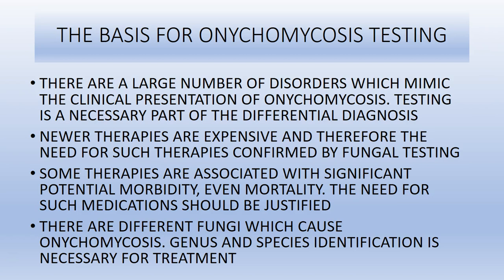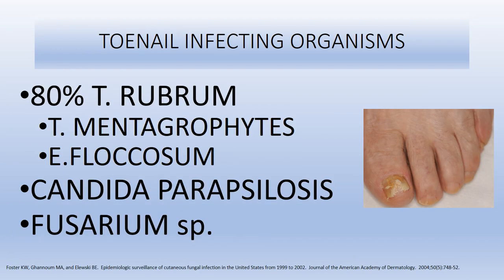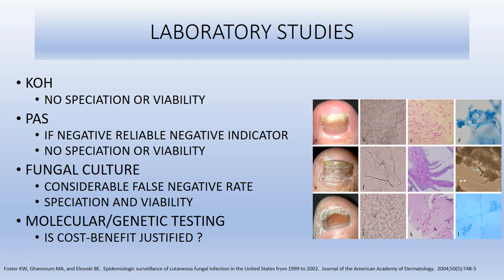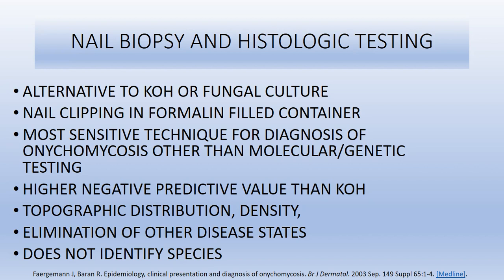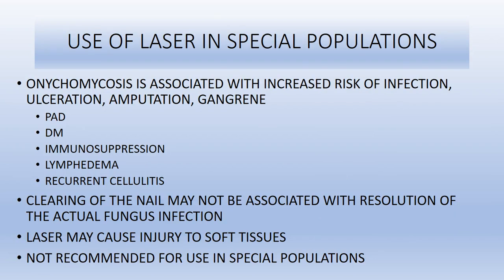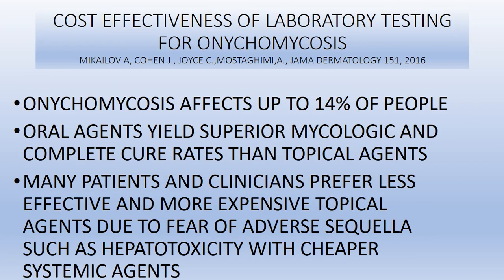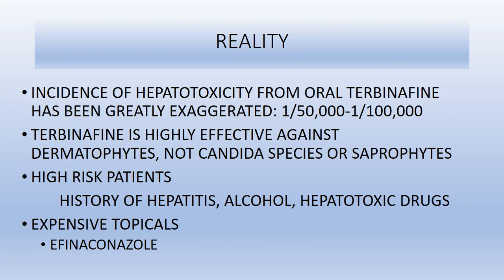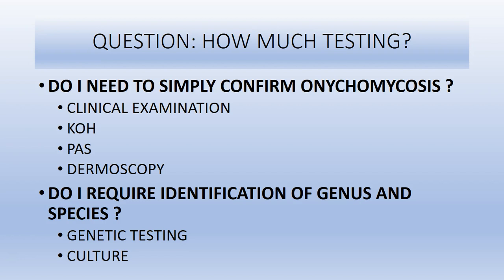Recording #9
Laboratory testing for onychomycosis